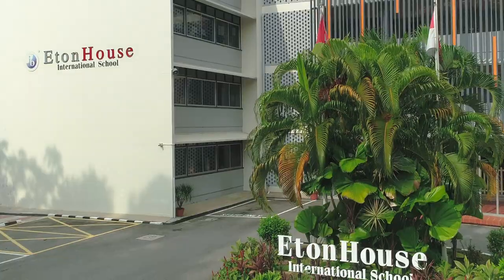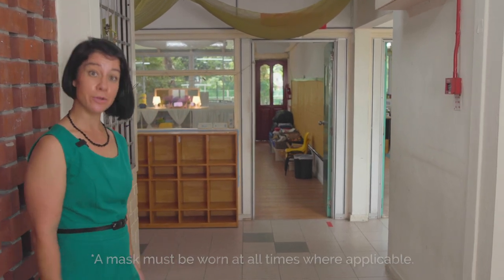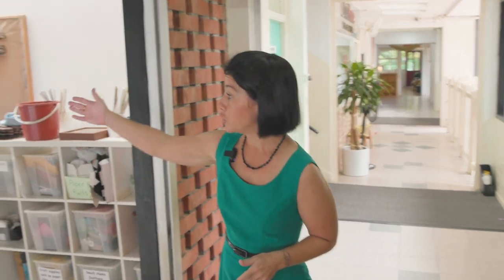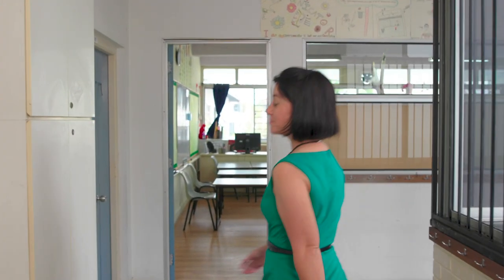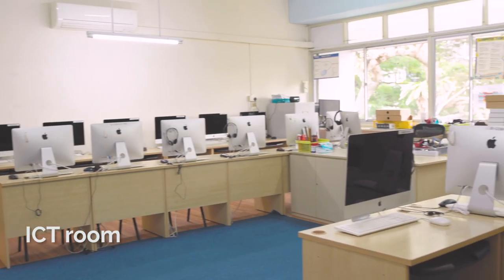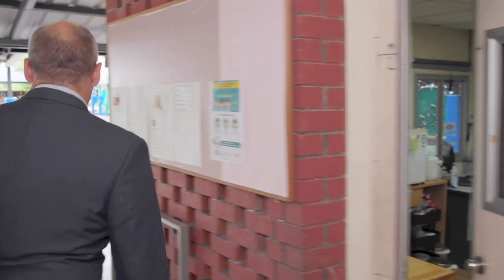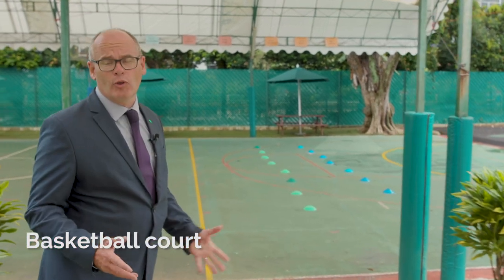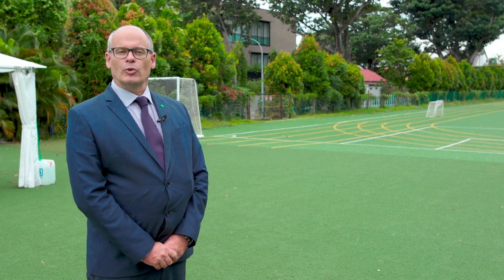EtonHouse Broadrick Back To School (Covid-19 Edition) | EtonHouse International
EtonHouse at Broadrick is roaring back to life as the school starts its brand new academic year in August 2020! There will be some differences to the usual way our campus will look.

Join our Principal, Edward Jones, and PYP Coordinator, Megan Iannone, as they bring you on a tour of the campus before school term begins. Have a look at some of the changes you can expect with the new Covid-19 safety regulations in place.

The EtonHouse International Education Group runs K12 schools in 12 countries, reaching out to more than 12,000 students.